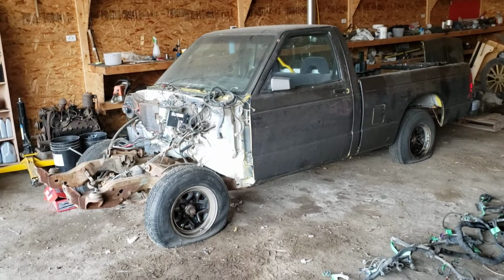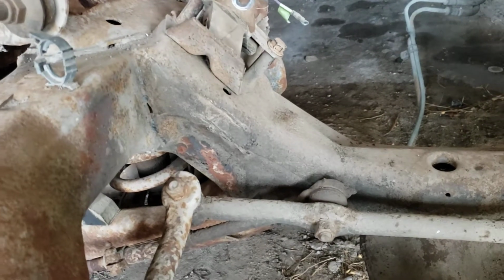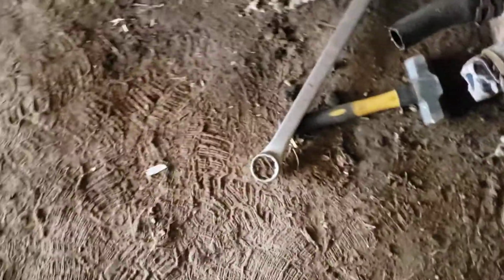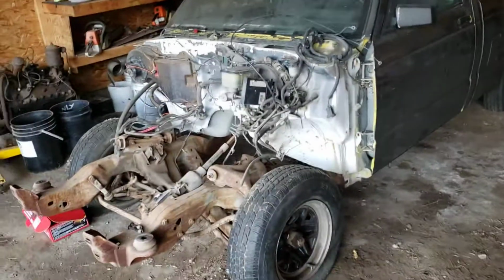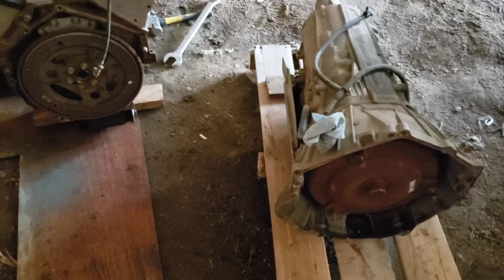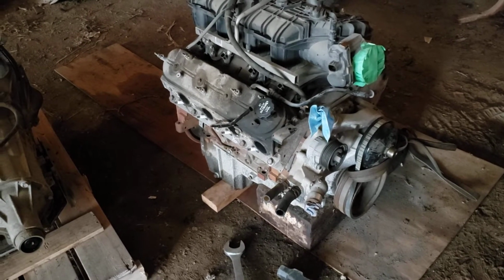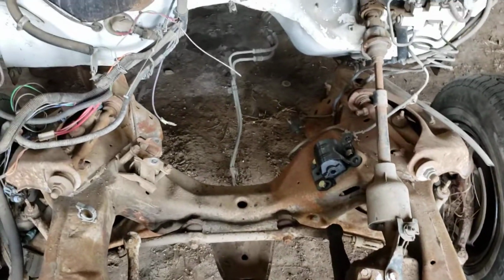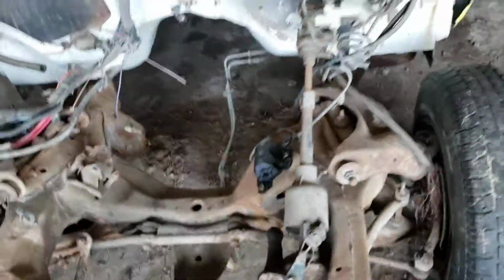LS swap S10 update...loosen that fan clutch nut!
Here's a simple way to hold your water pump pulley in order to remove the fan clutch. Also, let's start exploring the many pitfalls that I will attempt to leap across during the course of this project!